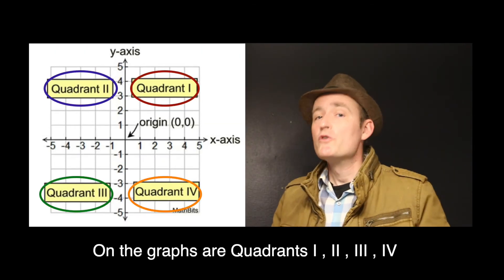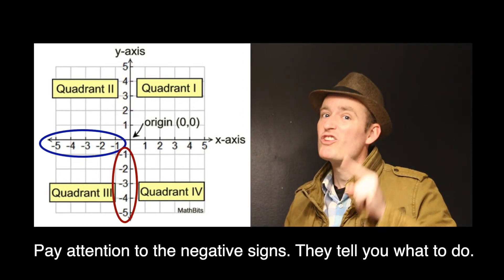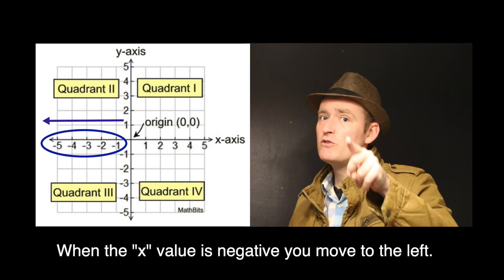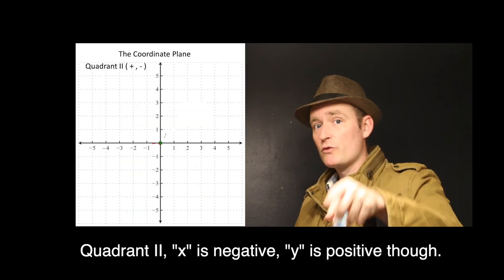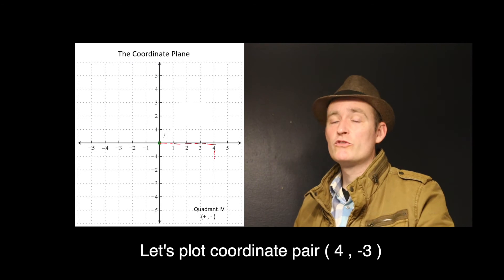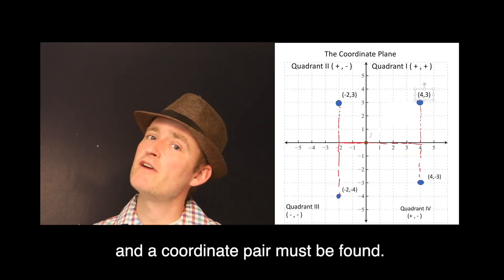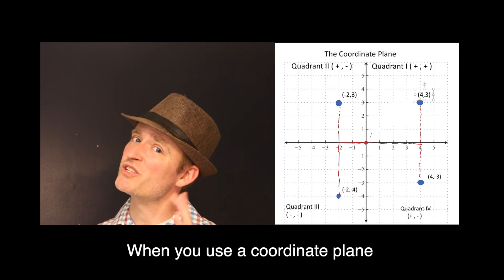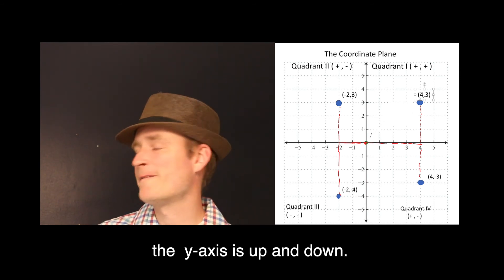Coordinate plane song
This is a video about the using coordinate pairs to graph on a coordinate plane.